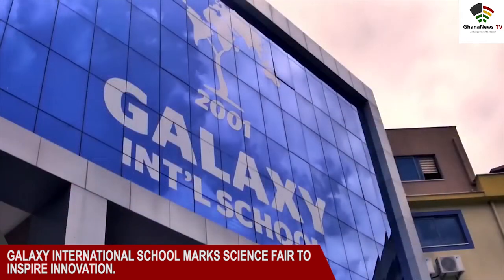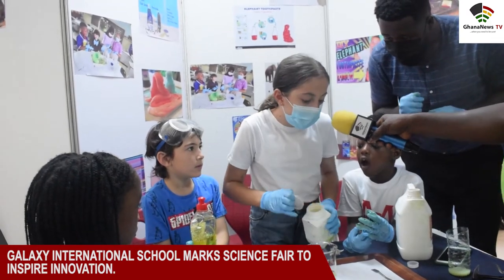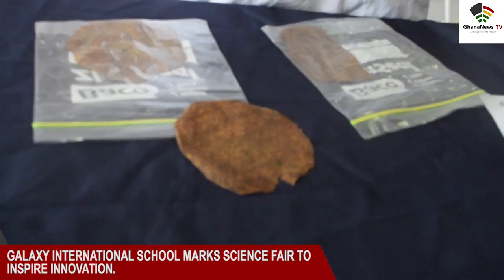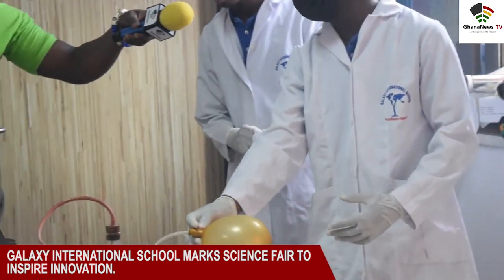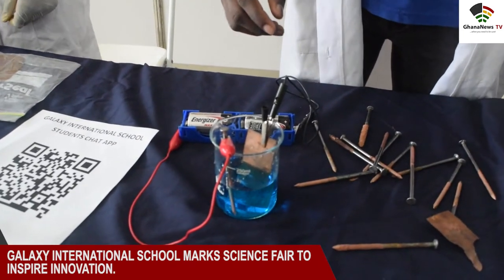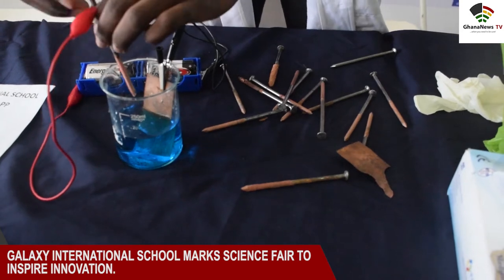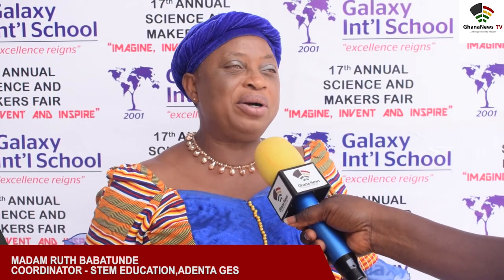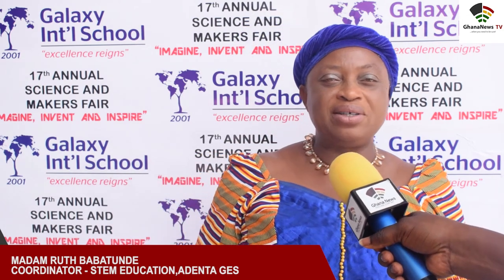Galaxy International School marks Science Fair to Inspire Innovation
Galaxy International School, a leading educational institution in Ghana, has held the 17th edition of its annual Science and Makers Fair. The fair is organized to enable learners in the school share ideas and exchange thoughts thereby creating opportunities for them to showcase their achievements while motivating them to continue to enjoy the field of science.

The event which took place on Saturday, May 28, 2022, was under the theme “Imagine, Invent and Inspire”.
Renowned Musician and parent, Okyeame Kwame, who has his two children in the school joined the Vice Chairman of the PTA, Mr. Osama, to officially cut the ribbon to declare the event duly opened.

Some of the learners who exhibited their science works were also available to explain the theories behind them to parents and well-wishers present. The highlight of it was the robot folding machine which was one of the projects done by the primary section of the school – an absolute innovation.

The fair was also aimed at helping students find Science, Technology, Engineering and Mathematics (STEM) inspiring and interesting which is why there is the need for the platform to provide tactile and visible proof of many facts that they read about in books. This helps to increase understanding and help retain information.

In an interview with Ghananewsonline.com.gh, on the sidelines of the event, the Chairperson of the Parents Teachers Association (PTA) of the School, Mrs. Marian Opoku explained that it was refreshing for parents who showed up at the fair, seeing their children make real all the scientist theories and lessons they have been thought.

She said the innovation of making science lessons more practical than bookish was admired by all. She further urged parents to continue to encourage and support their wards with the necessary materials and items to make the scientific ideas and knowledge stick with their wards always.
“Every parent here should support their wards, even if they don’t want to do it, push them a little, when the try their hands at it and its comfortable, it gives them confidence to go further, we as parents are very impressed with all that we have seen here today.”

The Adenta Municipal Coordinator for STEM, Madam Ruth Babatunde, expounds that the Municipal Education Directorate is impressed by the innovation exhibited by the students at the 17th edition of the fair.
She emphasized the readiness of the directorate to collaborate with Galaxy International School to improving STEM education in the Municipality.
Madam Babatunde used the occasion to appeal to the government and other benevolent organizations to support the Ghana Education Service (GES) to also organize Science Fairs in the various public schools to make practical science education in the country.

Some students from three public schools within the Adenta Municipality were also invited to participate in the event. They toured the various stands with enthusiasm while admiring all the science works on display.
Galaxy International School offers the British Curriculum as well as the WASSCE Program. It has been operating in Ghana since 2001 and currently has two campuses; the Primary and Pre-school at East Legon and a Primary and Secondary section at Ashale Botwe.

By Derick Botsyoe and Jeorge Wilson Kingson